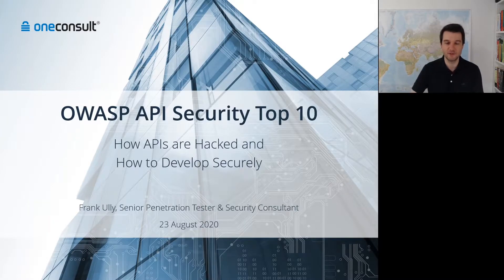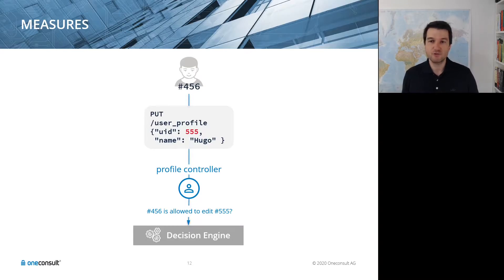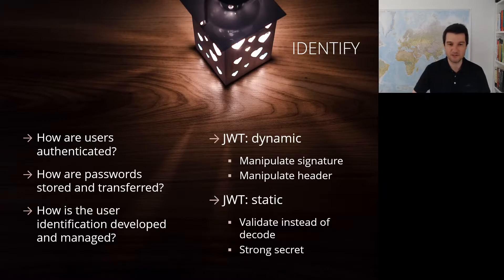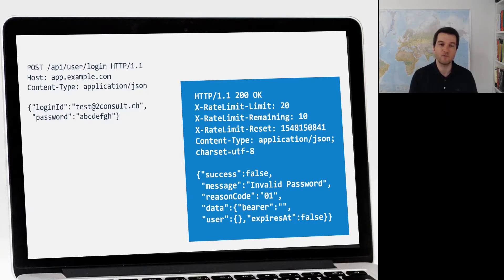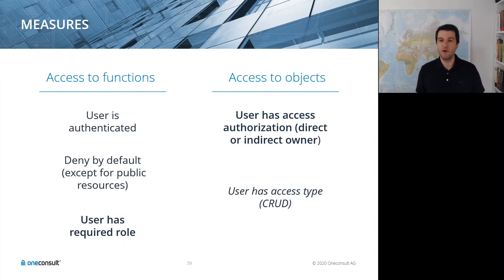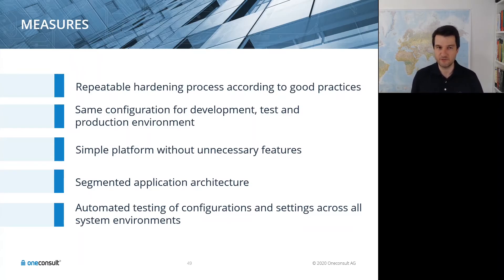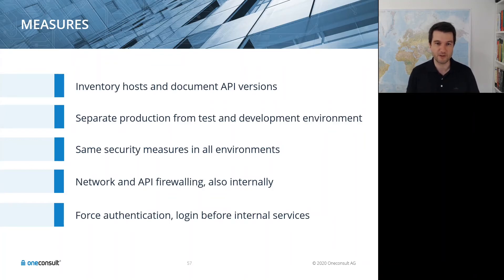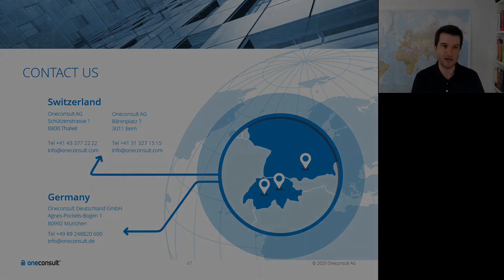BSMaaS 2020 - OWASP API Security Top 10 – How APIs are hacked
Security is an important issue that is still often neglected when designing and developing application programming interfaces (APIs). The Open Web Application Security Project (OWASP) is a non-profit organization that aims to improve the security of web applications. Its most famous publication is probably the “OWASP Top 10”, a list of the ten most critical security risks in web applications. At the end of 2019, the OWASP’s “API security” working group published the Top 10 of security risks in APIs. Based on the “OWASP API Security Top 10”, the presentation will discuss attacks on APIs, their causes, and which measures in development help against them. What needs to be considered when implementing mechanisms for authentication and authorization? Why should one not rely on default settings of frameworks and components? Which security gaps can arise from missing input validation? How can a protective measure such as rate limiting possibly be bypassed? The presentation concludes with references to further sources for a deeper examination of the topic. It is aimed at beginners and does not require previous knowledge.

by Frank Ully